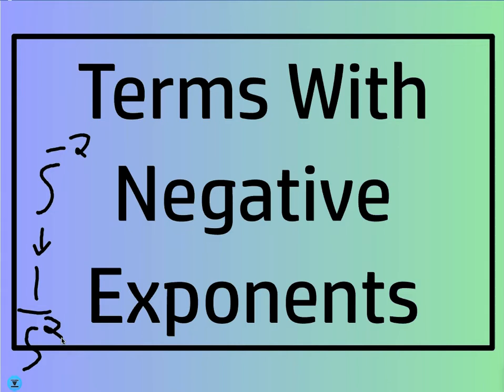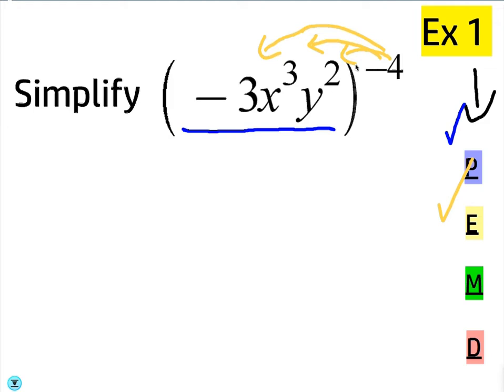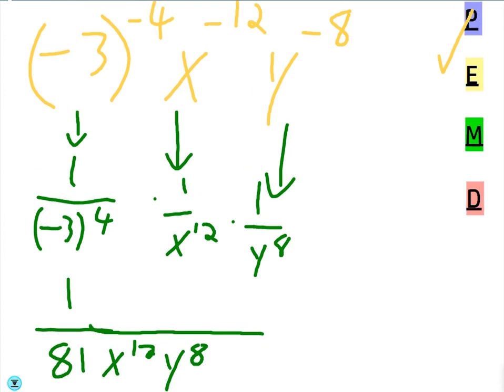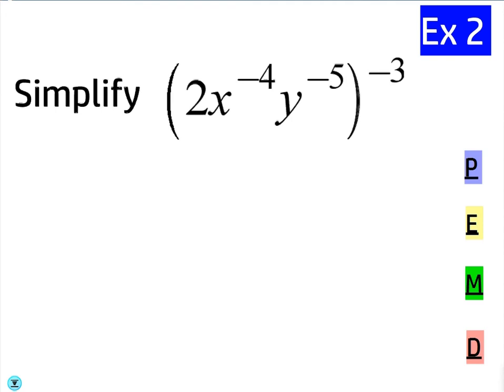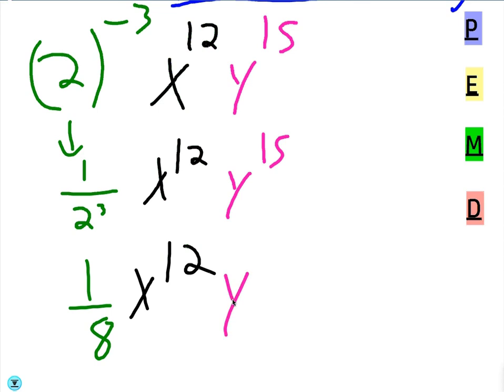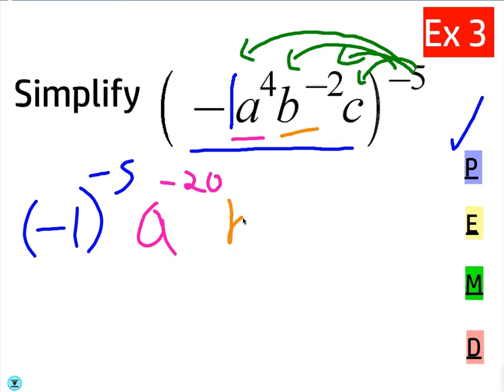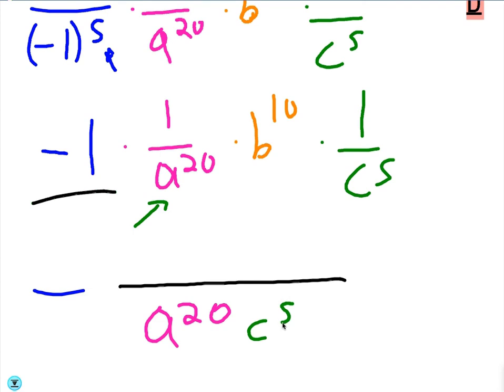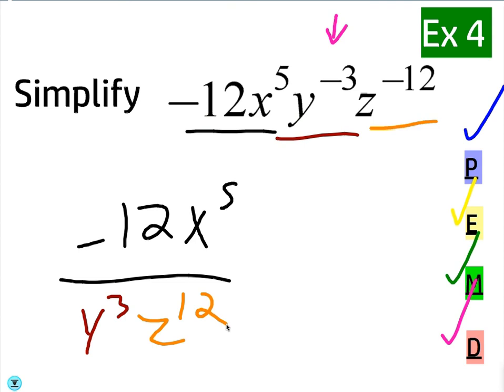Simplify Terms With Negative Exponents